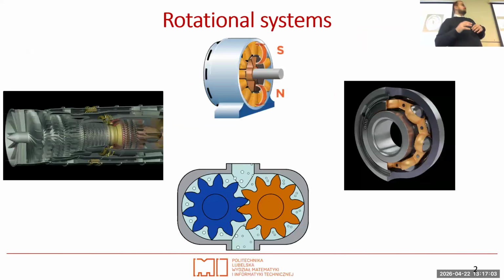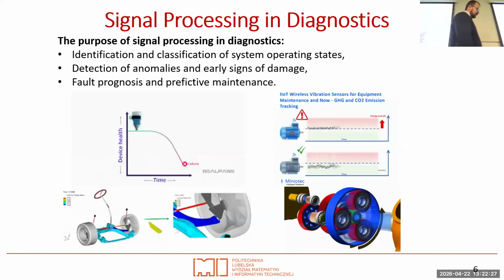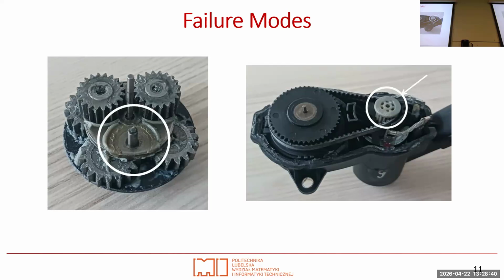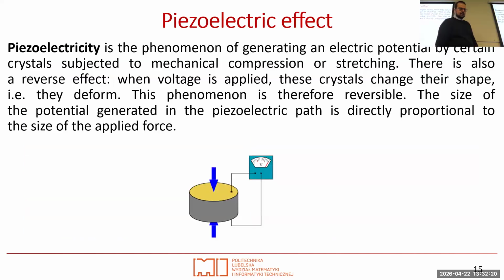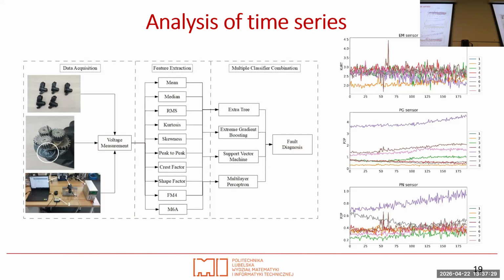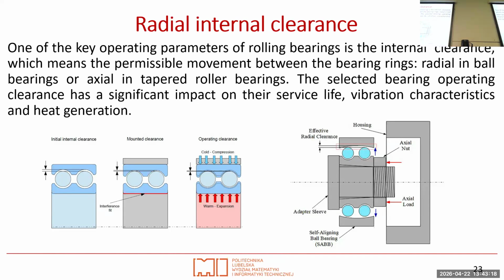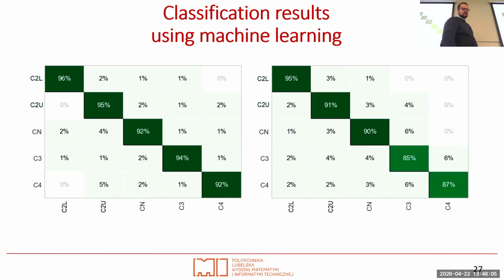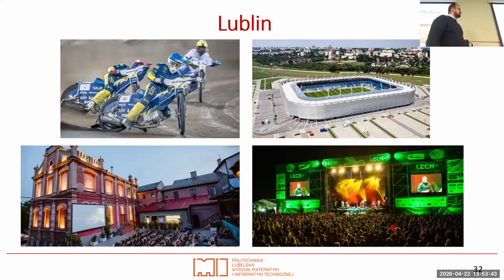The Application of AI in the Diagnostics of Rotational Systems - Dr. Bartłomiej Ambrożkiewicz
About the Speaker: Dr. Bartłomiej Ambrożkiewicz is an Assistant Professor at University of Lublin, Faculty of Mathematics and Information Technology with experience in teaching control systems and automation-related subjects. His research interests include vibration-based diagnostics of mechanical and mechatronic systems, control of dynamic systems, and data-driven and physics-informed approaches for condition monitoring and fault detection.